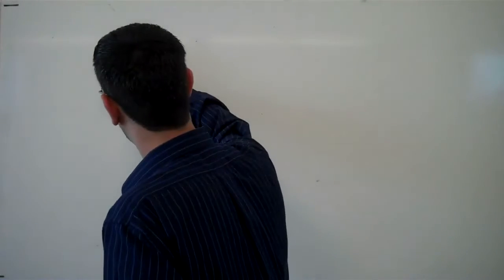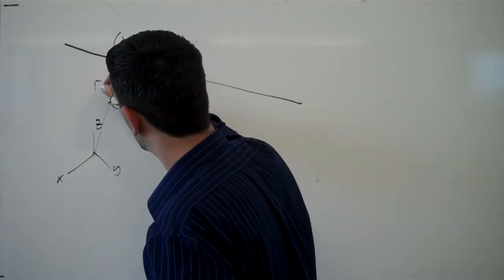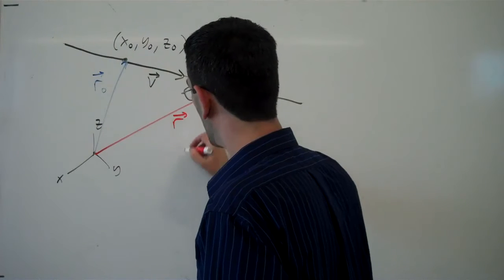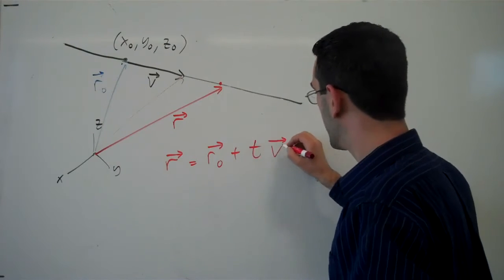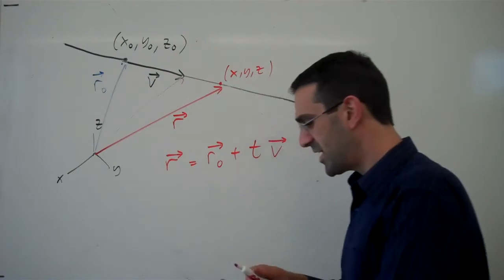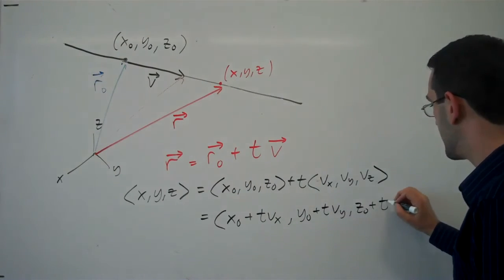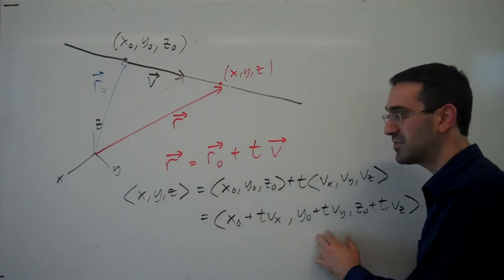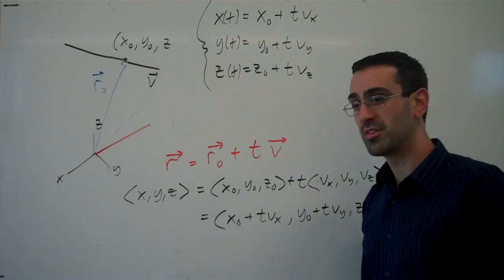429 Vector and parametric equations of a line